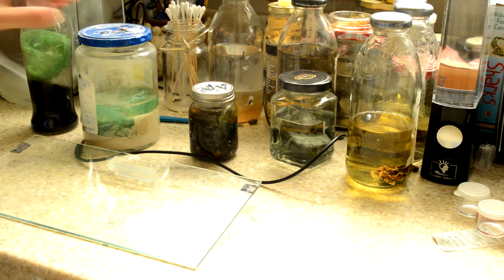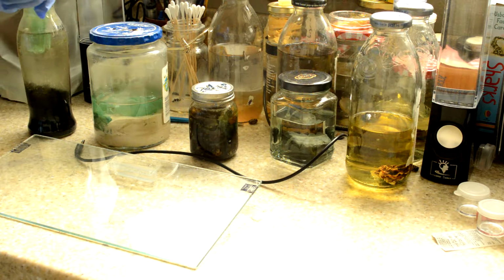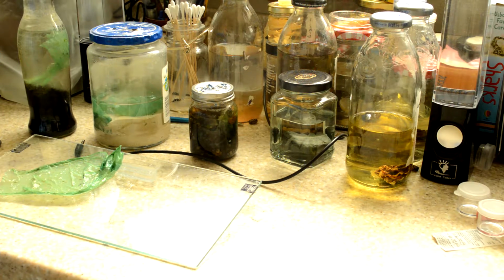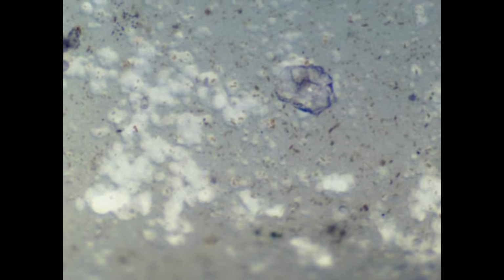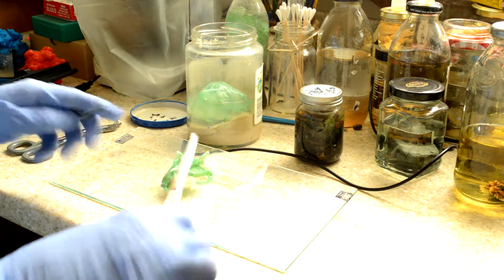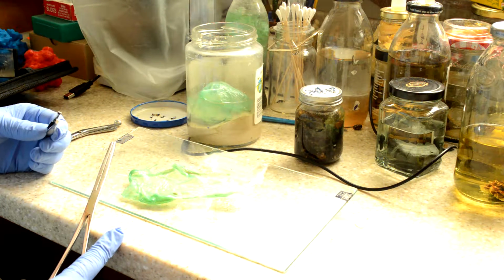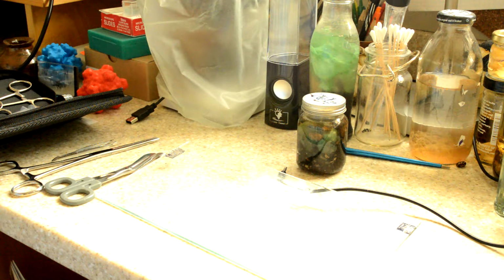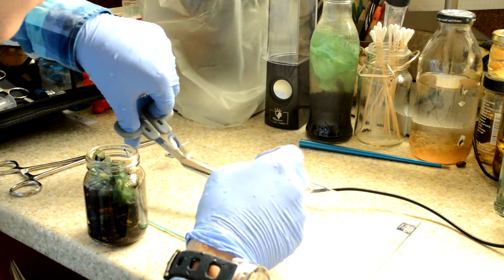Bio Bag sum up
This is the last Bio Bag Experiment video and this is the summery, I hope you enjoy.